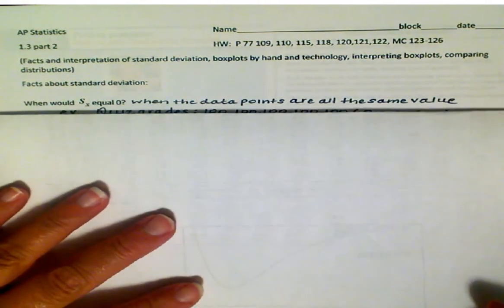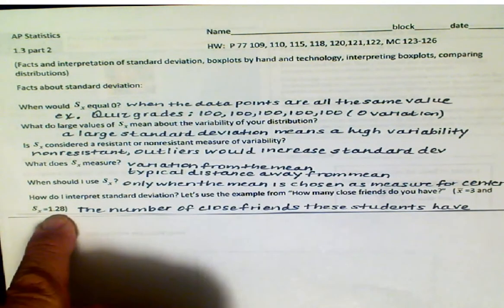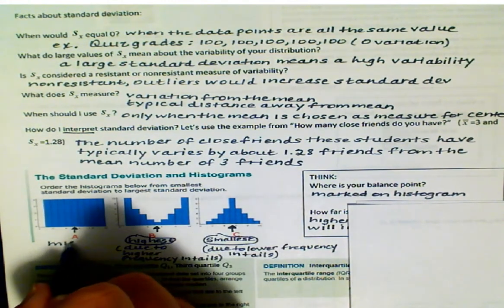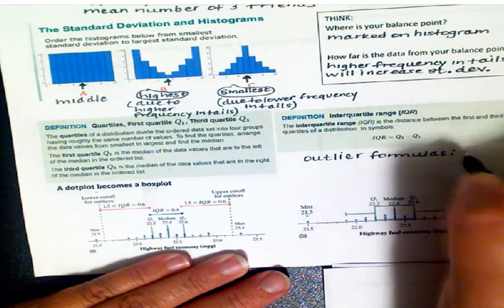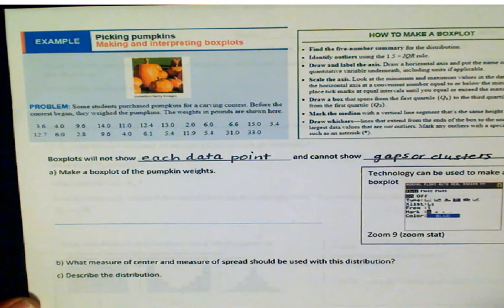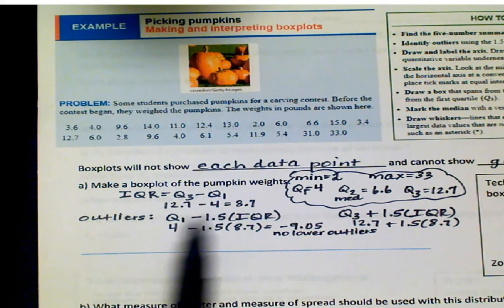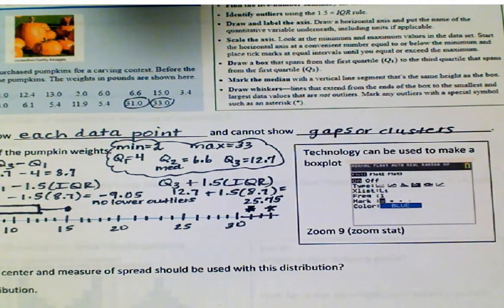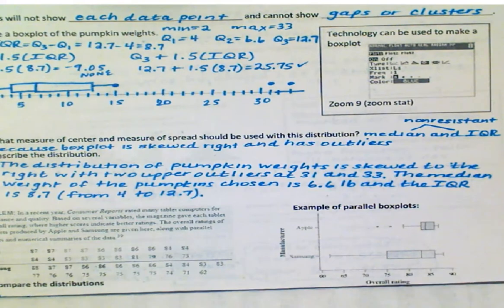1 3 Part 2 Describing Quantitative Data with Numbers